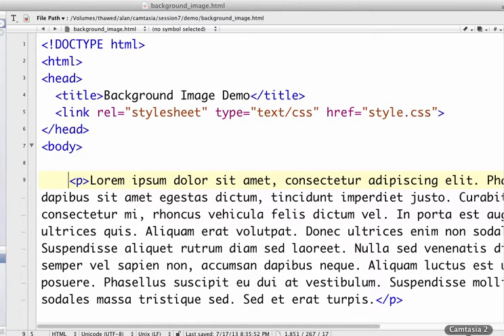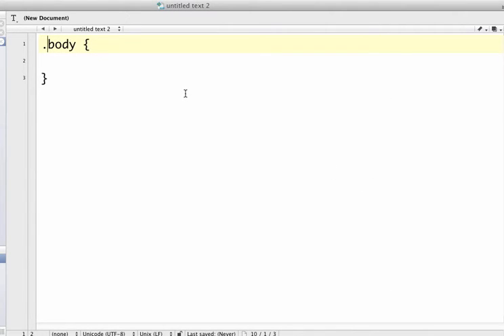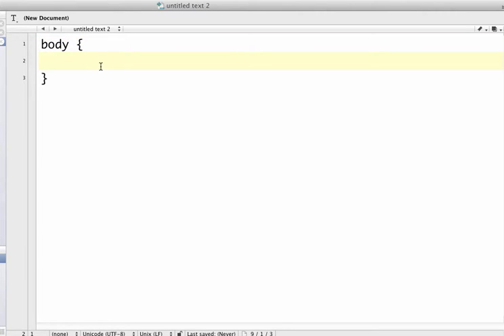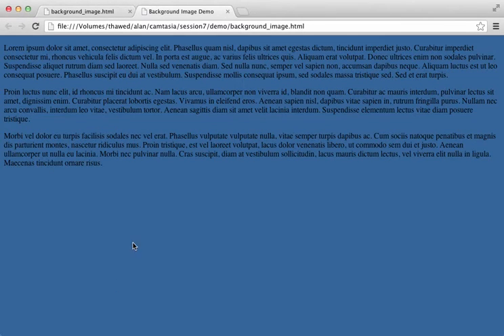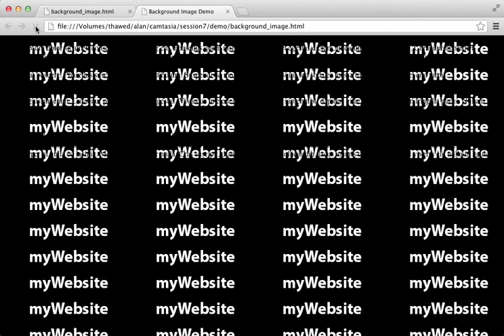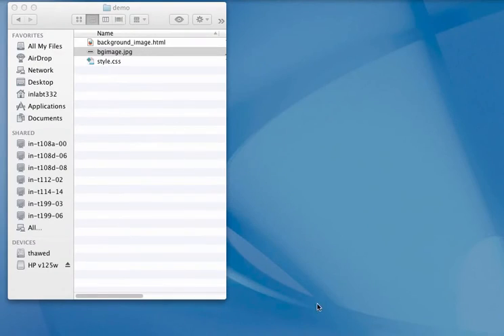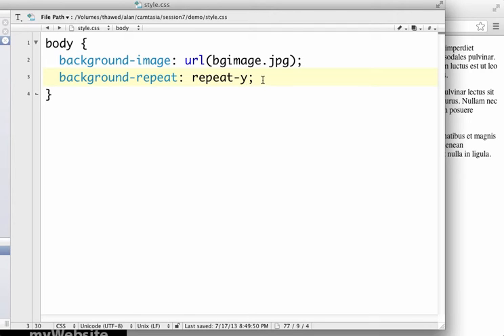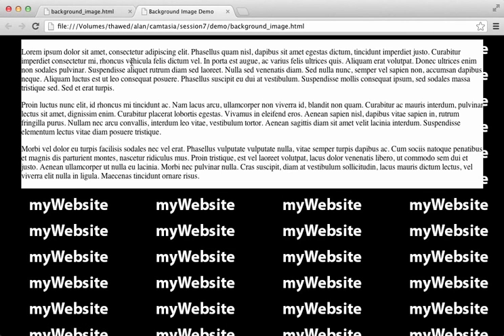Web Design Basics: Background Images (updated)